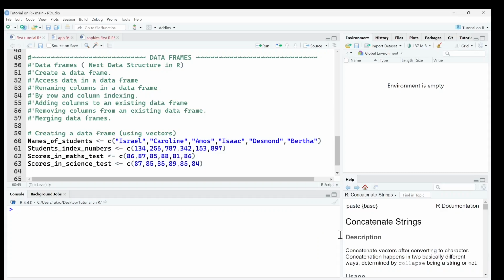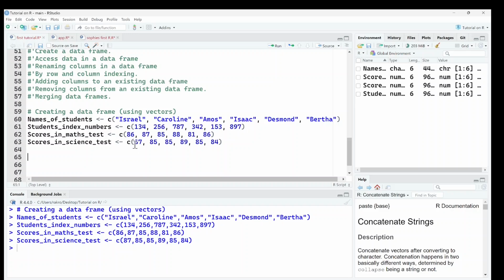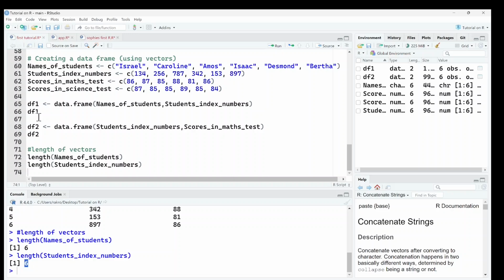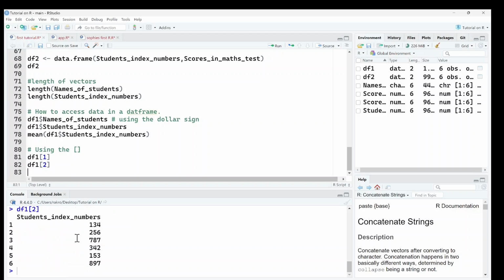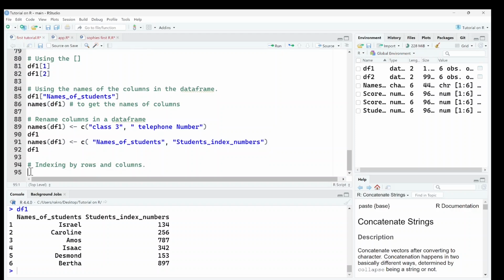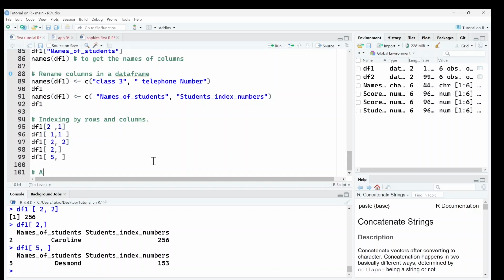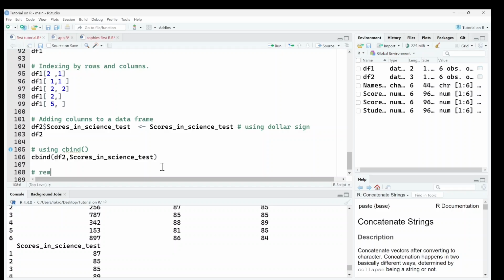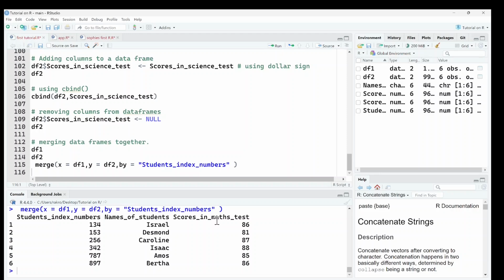Lesson 02 - Data Structures in R: Mastering DataFrames in R!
Unlock the full potential of R programming by mastering one of its most essential data structures: DataFrames!  In this video, we'll dive deep into what DataFrames are, how they work and why they are crucial for data manipulation and analysis in R.